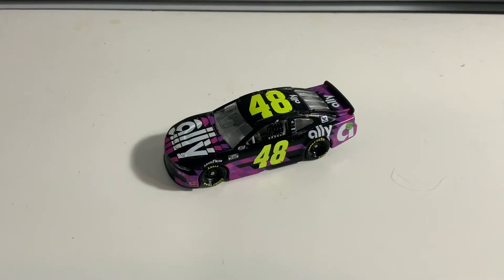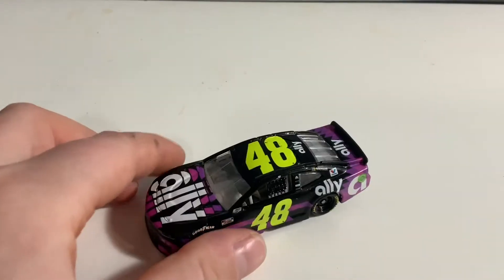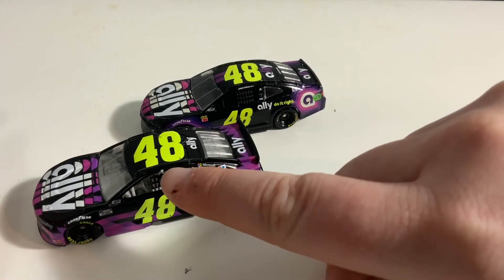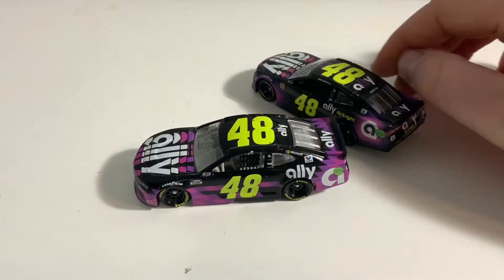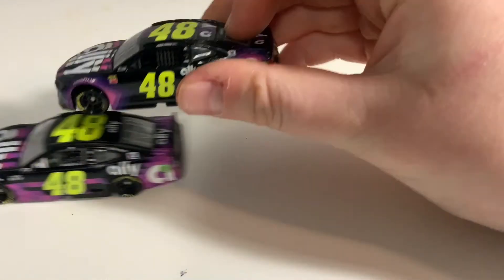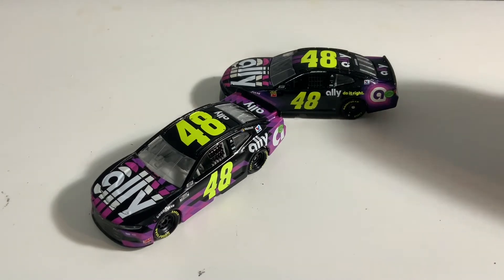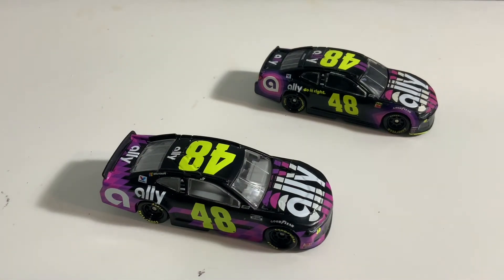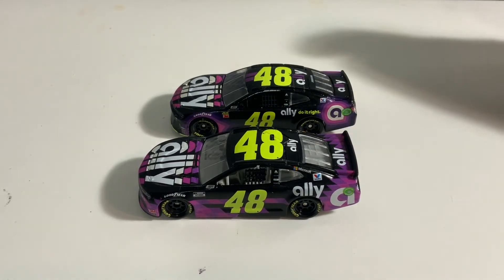Jimmy Johnson 2020 Ally Financial 164 Scale Diecast Review